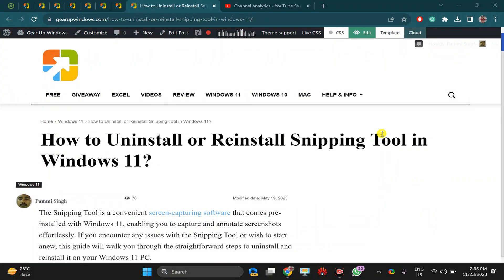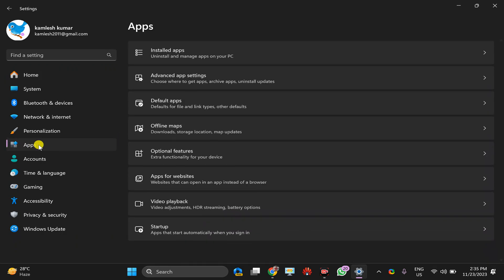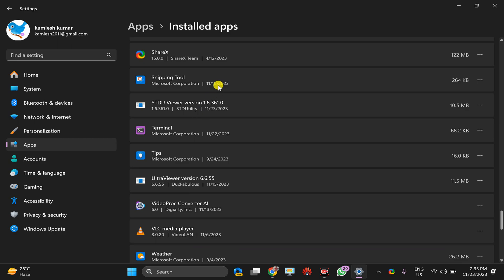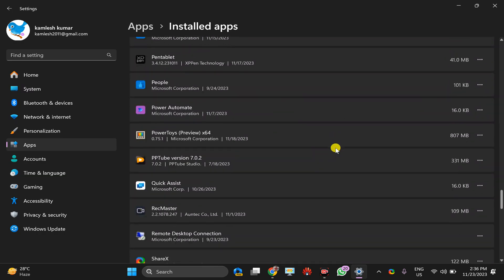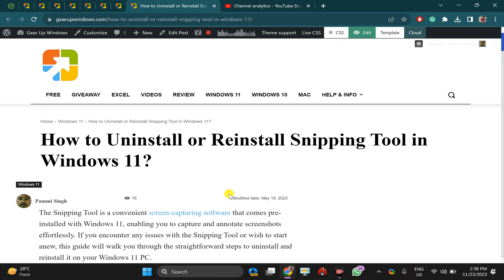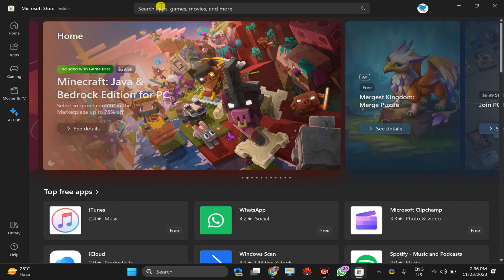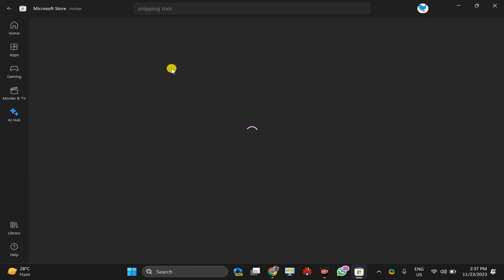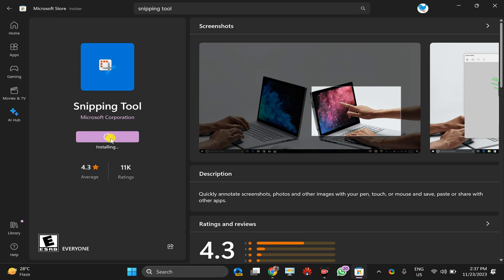How to Uninstall, Reinstall or Repair Snipping Tool in Windows 11 | GearUpWindows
Title: Mastering Snipping Tool in Windows 11: Uninstall, Reinstall, and Repair | GearUpWindows Tutorial

Description:
🚀 Welcome to GearUpWindows, your go-to destination for mastering Windows 11! In today's tutorial, we'll guide you through the essential steps on how to Uninstall, Reinstall, or Repair the Snipping Tool on your Windows 11 system.

🖥️ Whether you're a seasoned Windows user or a newcomer, understanding how to manage and troubleshoot Snipping Tool can enhance your productivity and creativity. Join us as we break down the process in simple, easy-to-follow steps.

🔧 Key Topics Covered:
1. Uninstalling Snipping Tool: Learn the proper steps to remove Snipping Tool from your Windows 11 PC without leaving any traces behind. Clear out any issues or conflicts that may be hindering optimal functionality.

2. Reinstalling Snipping Tool: Discover the seamless process of reinstalling Snipping Tool on your system. We'll guide you through obtaining the latest version to ensure you have access to all the features and improvements.

3. Repairing Snipping Tool: Encounter an issue with Snipping Tool? No worries! We'll show you how to troubleshoot and repair the tool, resolving common problems and ensuring it operates at its best.

- Clear, step-by-step instructions for both beginners and experienced users.
- Troubleshooting tips to address common Snipping Tool issues.
- Up-to-date information on the latest Snipping Tool version for Windows 11.

🛠️ Recommended Tools:
- Windows 11 PC
- Internet Connection

👍 About GearUpWindows:
GearUpWindows is dedicated to empowering users with comprehensive tutorials and guides on optimizing, customizing, and troubleshooting Windows 11.

Master your Windows 11 experience with GearUpWindows. Let's gear up together! 🚀